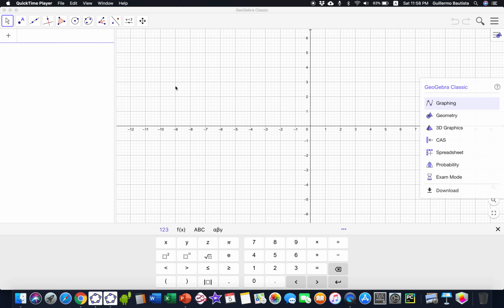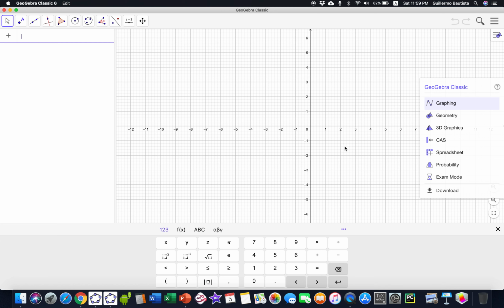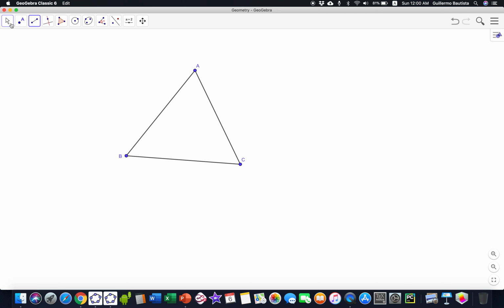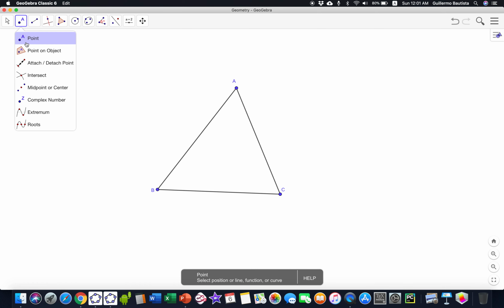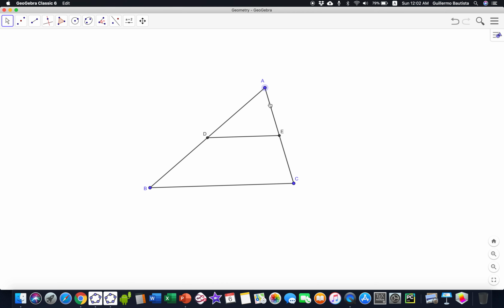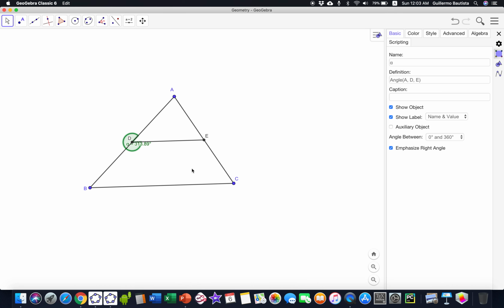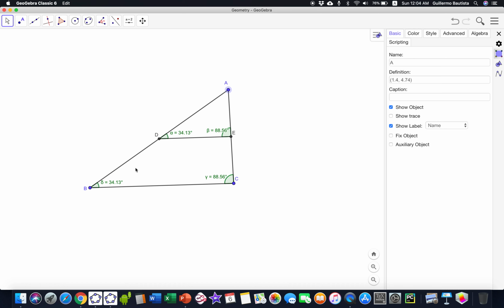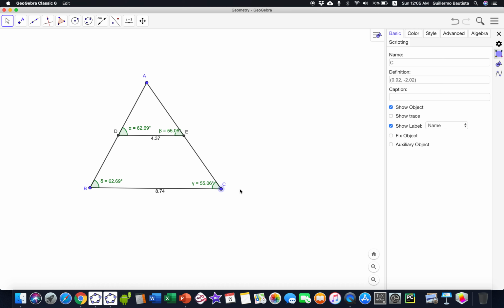GeoGebra Basics 1: Triangle and Midline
In this video, we are going to explore the properties of a midline of a triangle. A midline is a segment connecting the midpoints of the sides of the triangle. In doing this activity, we will learn how to use the Point tool, the Segment tool and the Midpoint tool. We will also learn how to measure the segments using the Distance or Length tool and the angles using the Angle tool.